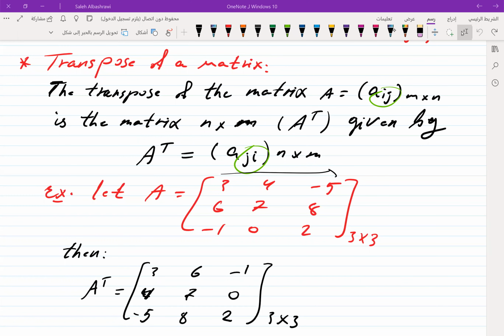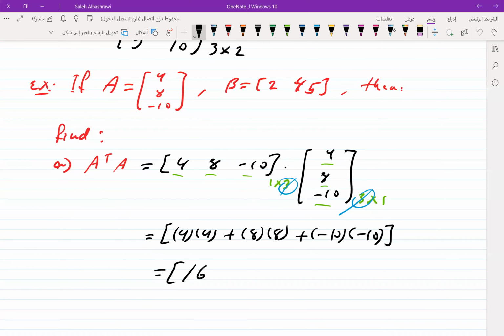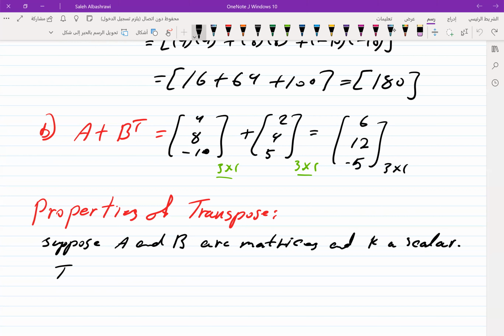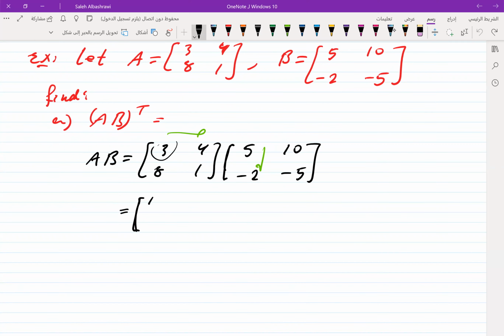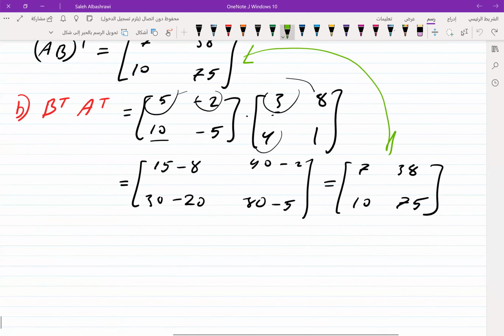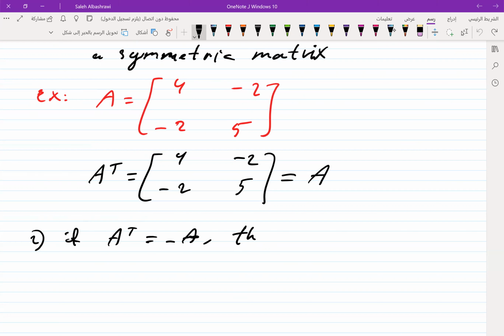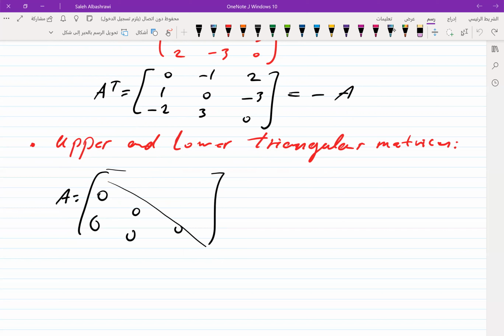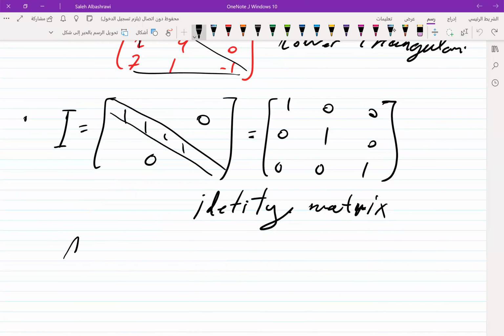Eng. Math: Basic Concepts of Matrices Part 3